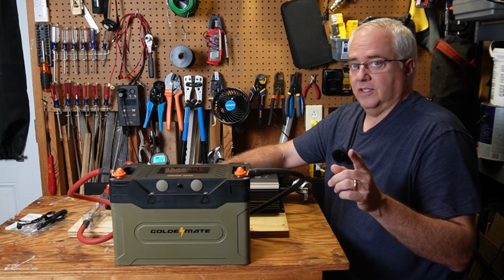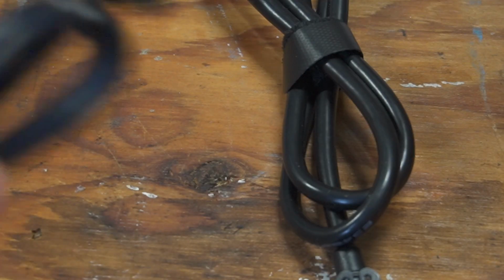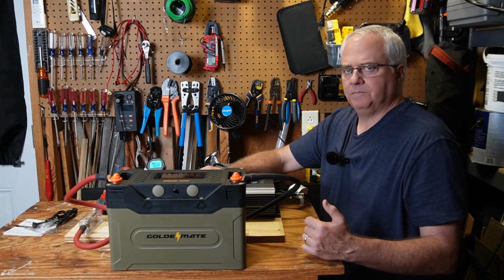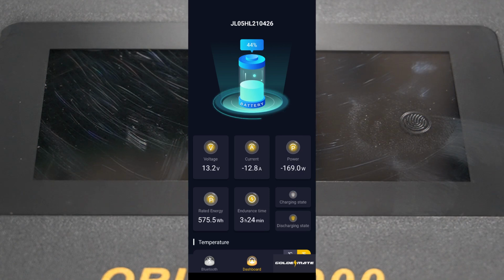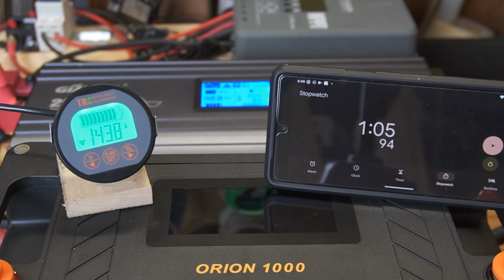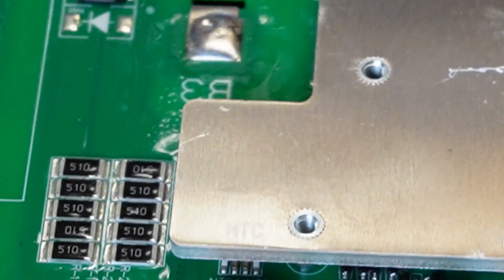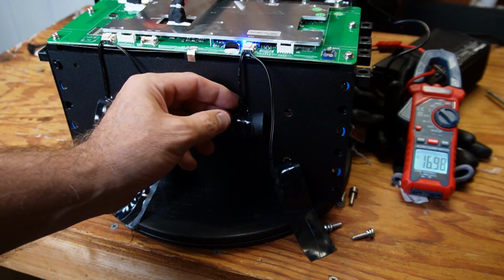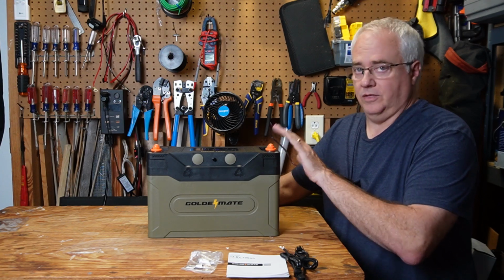GOLDENMATE Orion 1000 - The Battery That Will CHANGE Everything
In this video I take a look at this GOLDENMATE Orion 1000 LiFePO4 100Ah battery which has just about every feature you can get on a battery. It has a large LCD Display!

00:00 - 00:21 Intro
01:20 - What's in the box
04:56 - Can it power my refrigerator daily?
06:35 - LCD Display and Mobile App
10:06 - Upcoming Video on the Goldenmate UPS
10:24 - Battery Testing
14:11 - Battery Teardown and Low Temp Charging Protection Test
19:54 - Final Thoughts